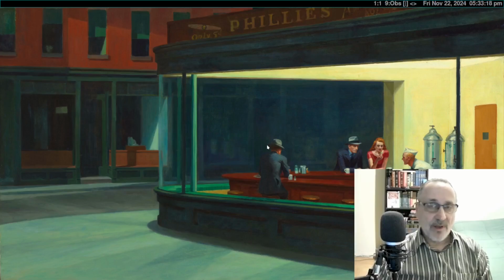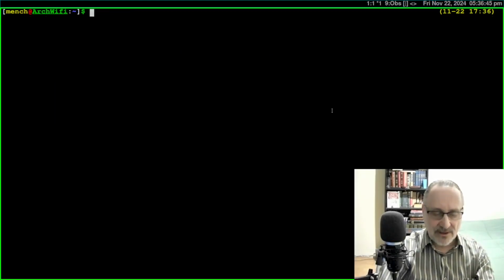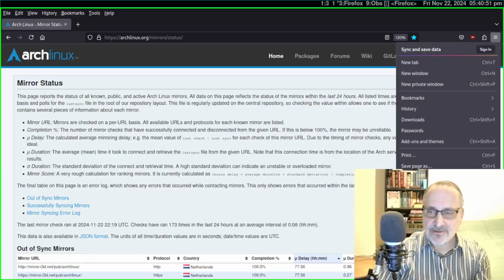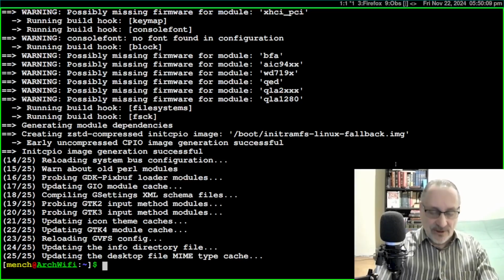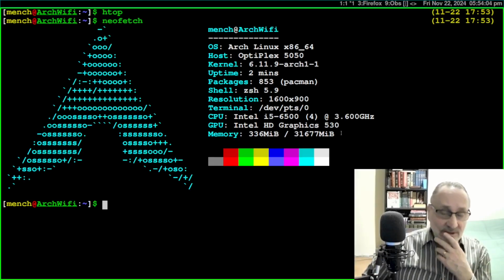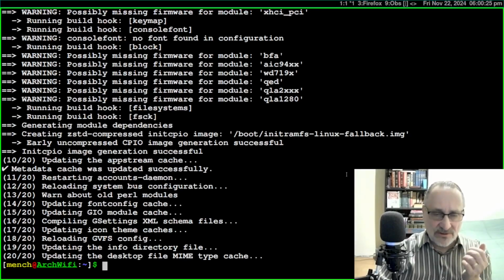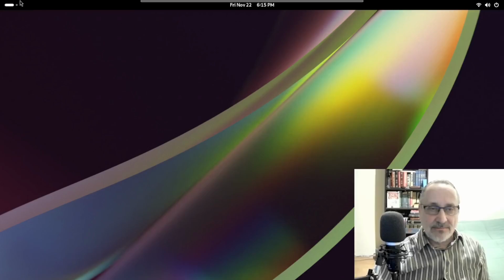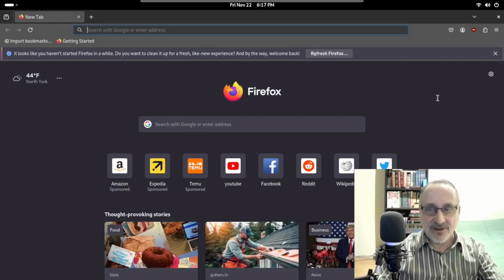Update Arch after 3 months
I update Arch after 3 months through SSH, install Gnome, & do full desktop remote
Timestamps:
00:00  Introduction
01:12  My production computer
02:23  ssh to other computer
04:18  check mirrors
06:44  Update after 3 months
08:28  Reboot
09:18  ssh after reboot
09:36  Htop & Neofetch
10:35  Update my Gitlab Repository
11:23  Install Gnome for Remote Access
12:58  Remove Gnome heavy apps
15:10  Remote into computer
17:28  Disconnect
17:39  Concluding thoughts